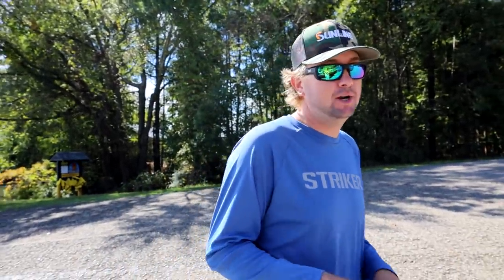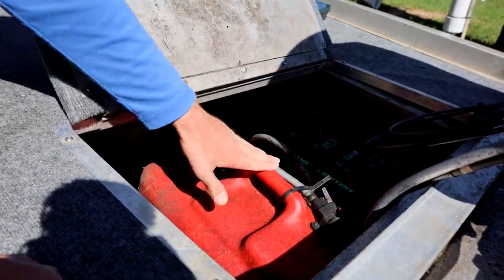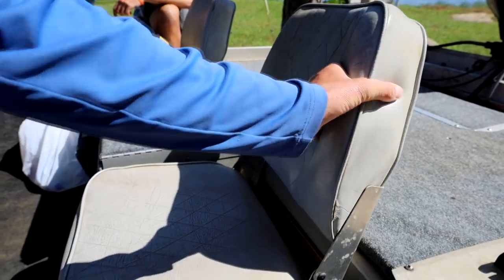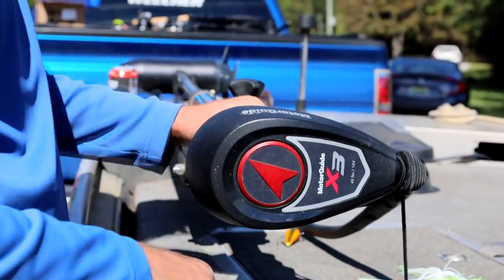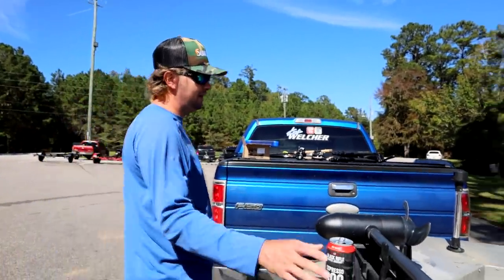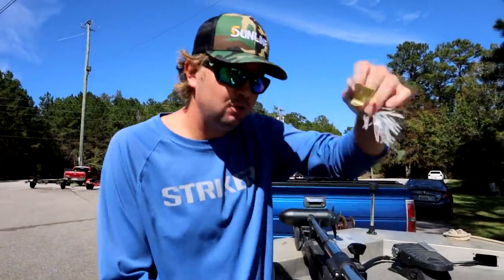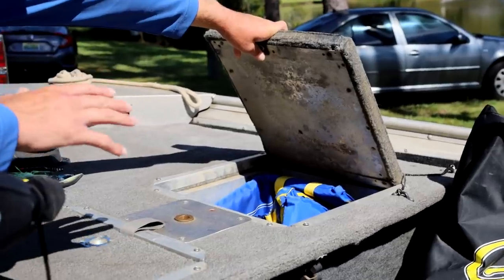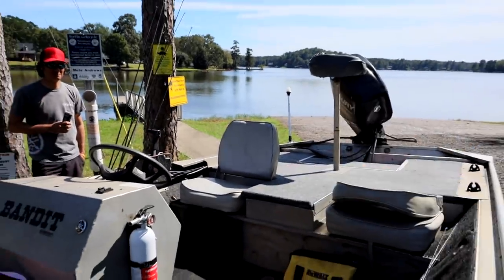Best Bass Boat of All Time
2021 BASSMASTER ELITE SERIES PRO